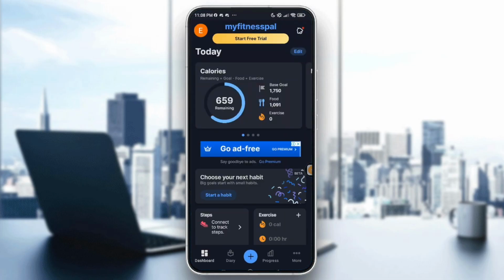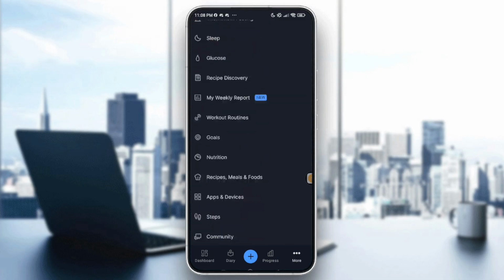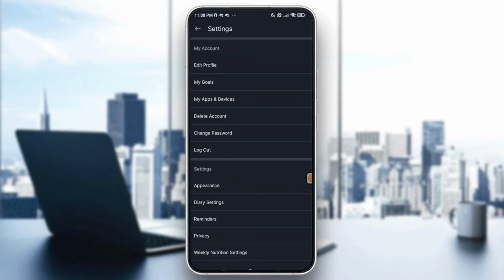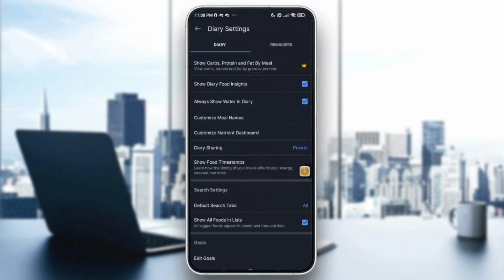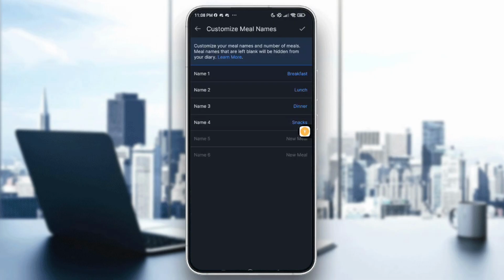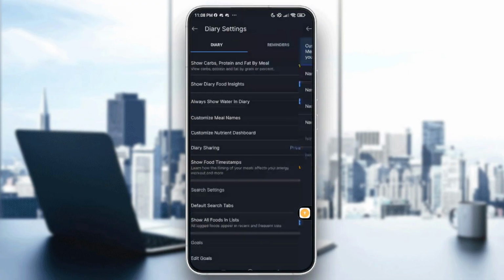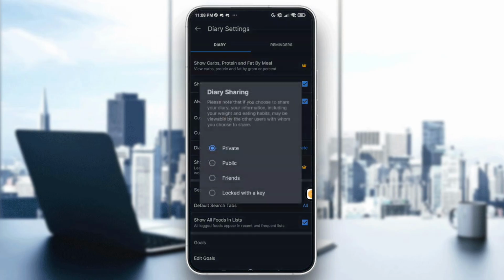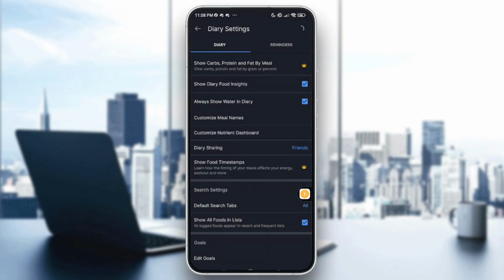How To Share Diary With Friends in MyFitnessPal Tutorial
Today we talk about share diary with friends in myfitnesspal,myfitnesspal,how to use myfitnesspal,my fitness pal